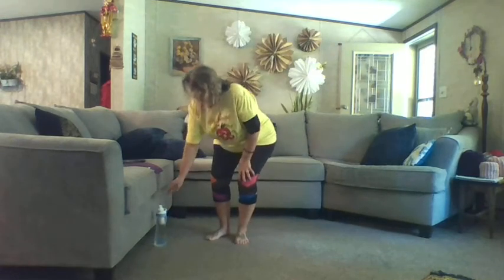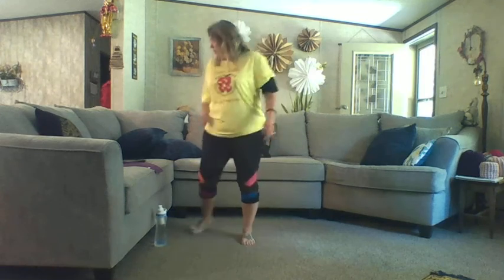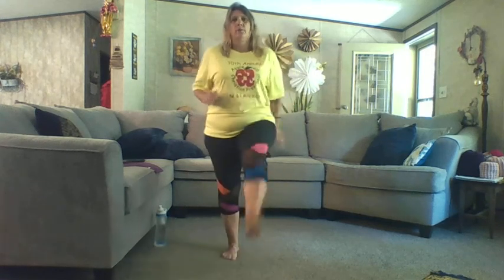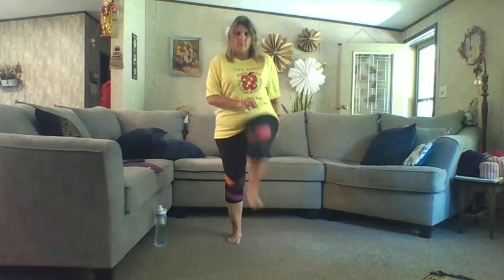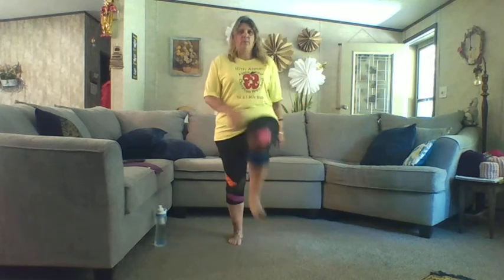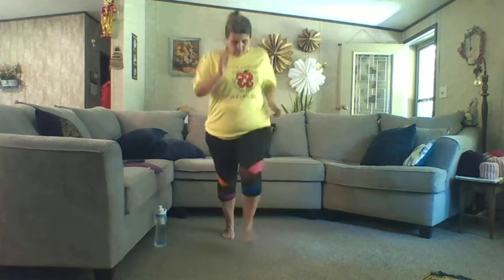WEDNESDAY WORKOUT WITH GRANDMA GAINZ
WEDNESDAY WORKOUT WITH GRANDMA GAINZ - 2.07 MILE HIGH CALORIE BURN WORKOUT
CALORIES              STEPS          MILES
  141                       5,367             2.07